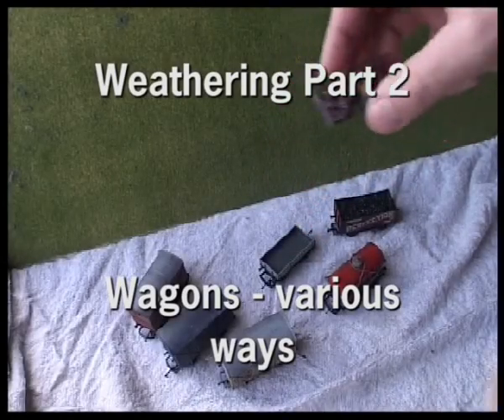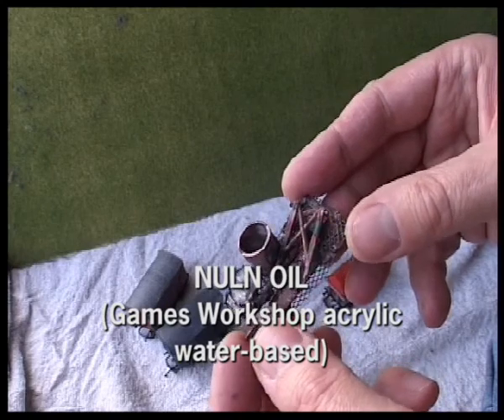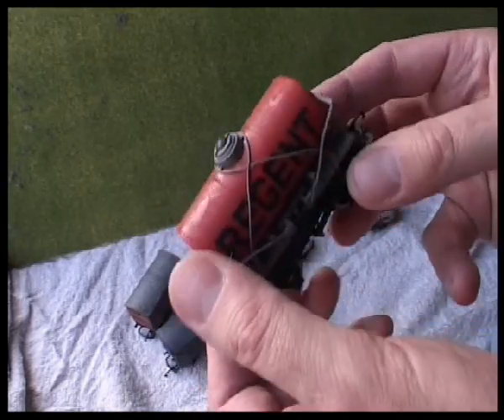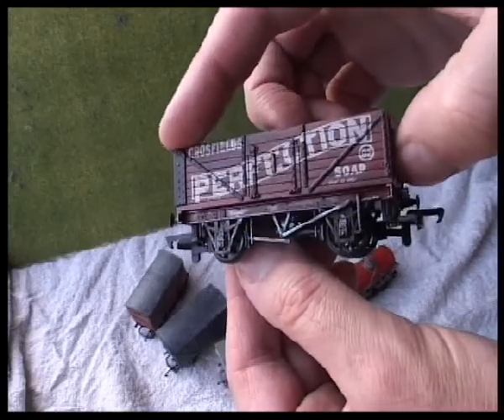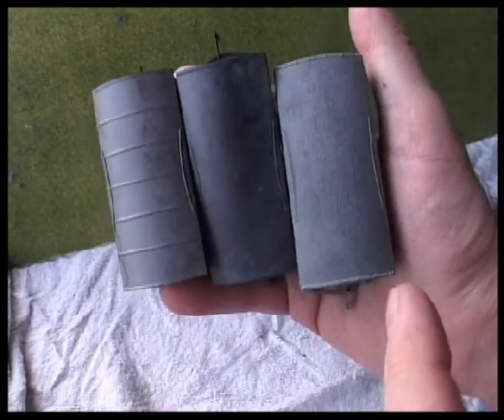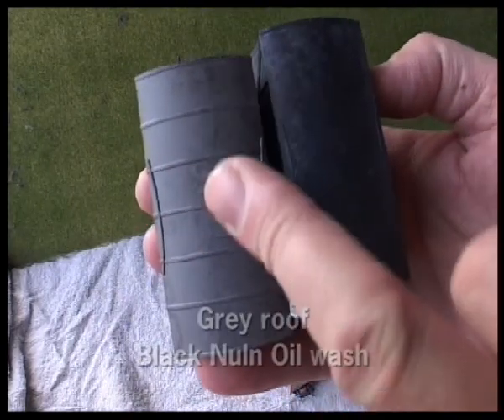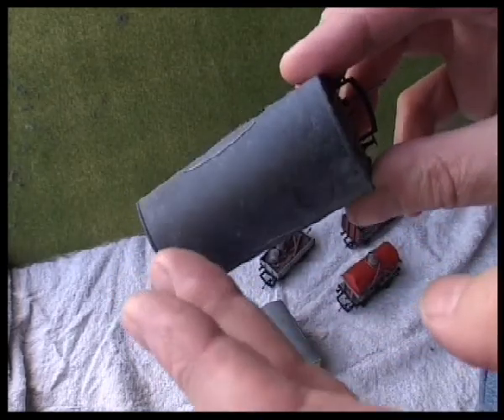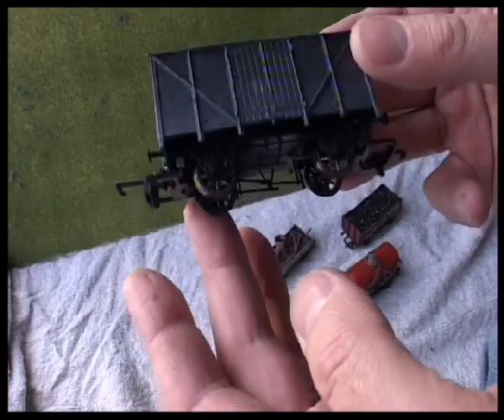Weathering Part 2 - Wagons, various techniques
I practised different techniques with these wagons.

On one I used car spray paint. This comes out too fast, and I cannot wash it off, so what you see is what you end up with. It was ok but the spray was also too uniform.

With another I brushed on a wash called Nuln Oil from Games Workshop. This created a blotchy effect.

I found the look I prefer was a mixture of the two, as a water-based spray and wash. And then I even rubbed off some of the effect off.

I have dry brushed over the wheels and bogies to pick out some of the details, both with silver and rust colours.

The ideal thing is to match these models to pictures you can find.